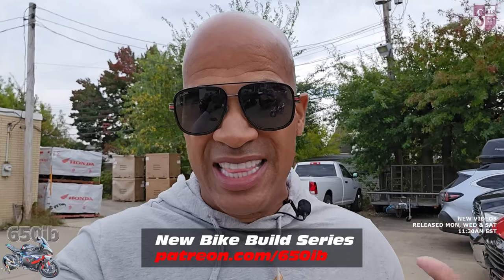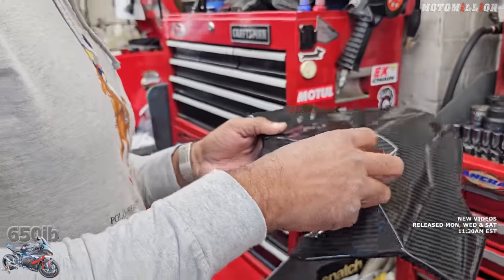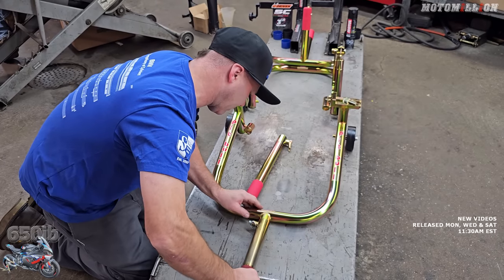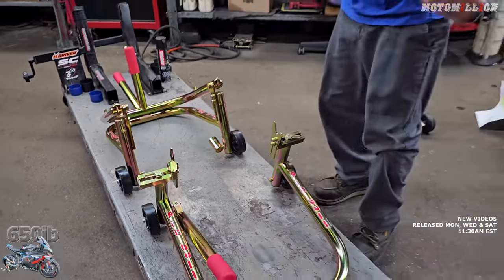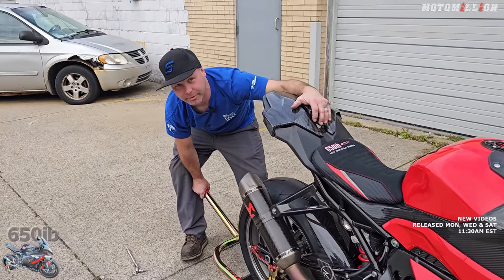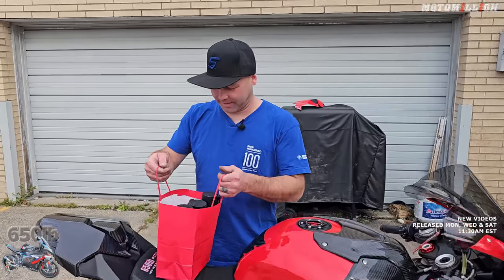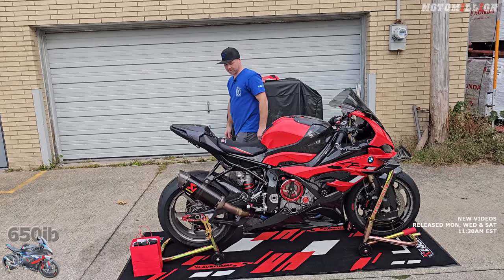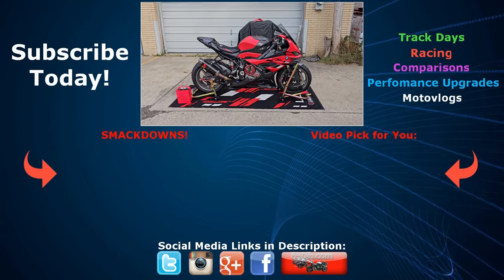WE'RE GIVING AWAY ALL OF THIS WITH OUR $75,000 BMW S 1000 RR!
We're giving away Pit Bull motorcycle stands, LaunchMat motorcycle mat and lots of Motul motorcycle cleaning products with our 2023 BMW S 1000 RR!

⬇️ ⬇️ ⬇️ MOTO CLEANING PRODUCTS & STUFF ⬇️ ⬇️ ⬇️
Motul Wash & Wax Spray:

⬇️ ⬇️ ⬇️ GEAR I USE TO MAKE VIDEOS ⬇️ ⬇️ ⬇️
GoPro Hero 10:
GoPro Hero 10 Media Mod:
GoPro 360 Max:
GoPro Remote:
SanDisk 512GB MicroSD Card:
Mic for GoPro:
Sena 50R
DJI Mavic 2 Pro:
Wireless Mic's:
Movo Smartphone video rig:

⬇️ ⬇️ ⬇️ MY RIDING GEAR ⬇️ ⬇️ ⬇️
Alpinestars Missle jacket:
Alpinestars GP Plus R2 gloves:
Alpinestars Mens Copper 2 riding jeans:
Alpinestars Men's CR-X Drystar Motorcycle shoe:
Alpinestars Men's Faster-3 shoe:
My Helmet:

⬇️ ⬇️ ⬇️ Get WHITE Teeth like mine! ⬇️ ⬇️ ⬇️